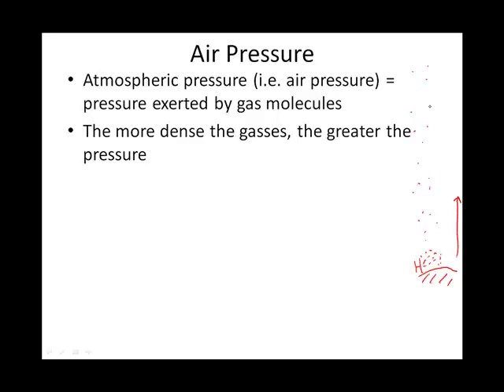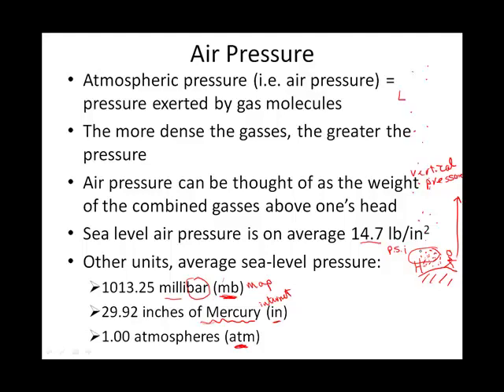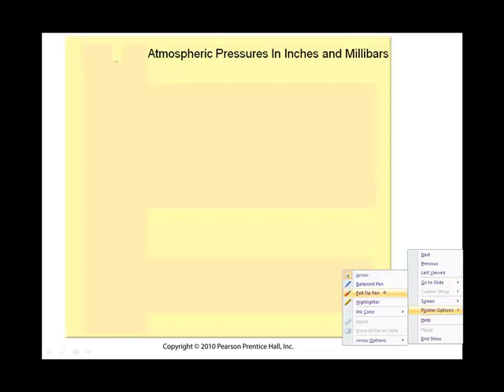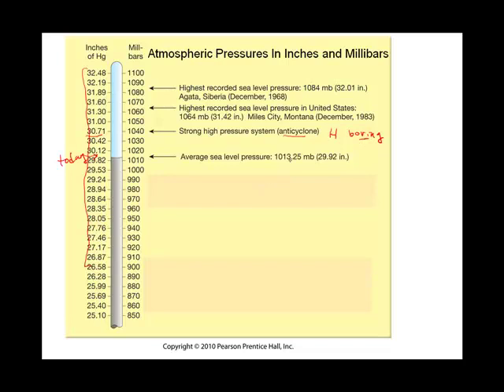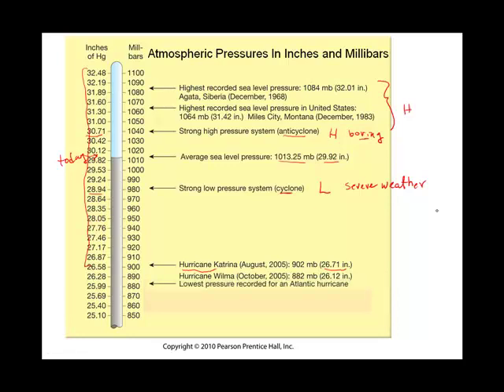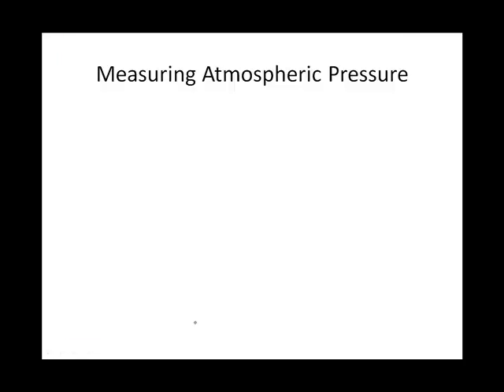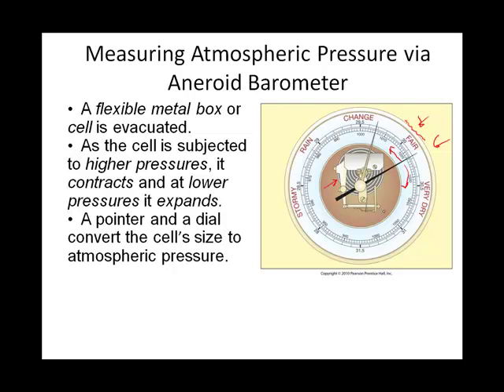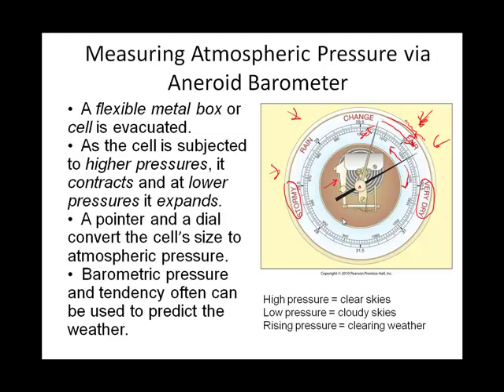Chapter 06A Measuring Pressure.mp4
Intro to Meteorology Chapter 06A Measuring Pressure